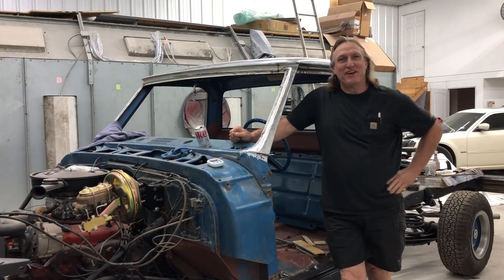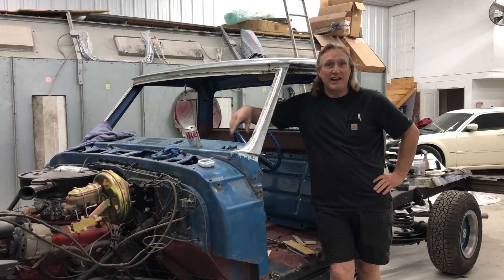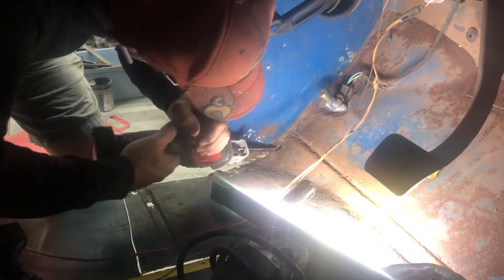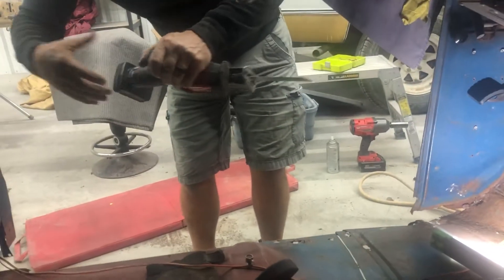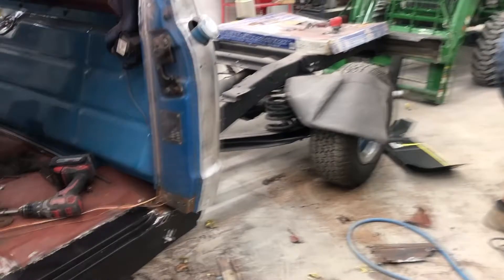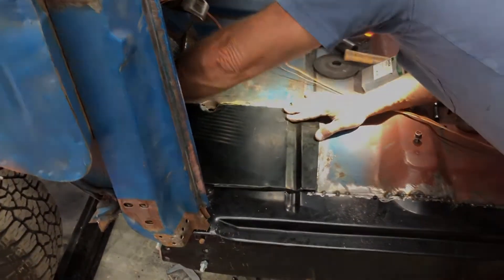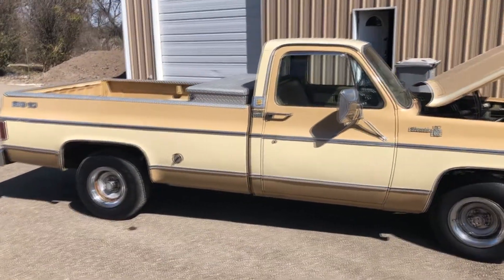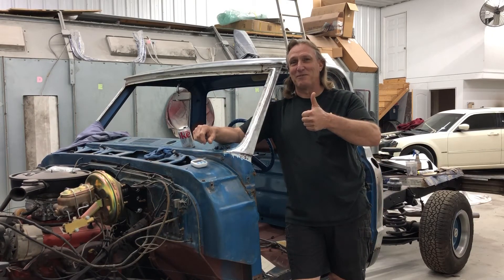1971 Chevy C10 Part 11 - Let's Cut It Up!!! - 1978 Chevy Silverado - UNR 151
1971 Chevy C10

This channel will feature all types on automotive content including pulling classic cars from barns, getting them Up-N-Runnin, trouble shooting, repairs and much more. I love hitting car shows, junk yards, checking out all types of parts and even some restoration. I plan on helping you understand what makes a good project car and one you should run from. I will have you be interactive through quizzes and games and will give you all types of automotive facts and stories.

Be sure to let your friend know about me and have them comment so we know what you want to see.